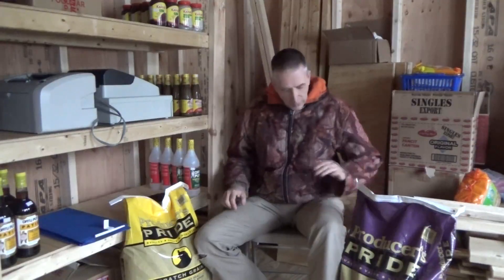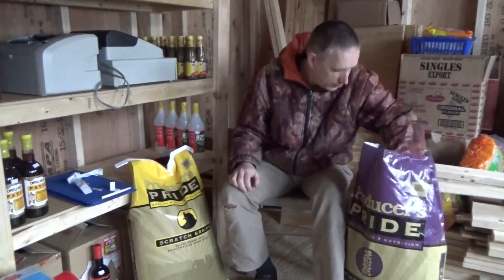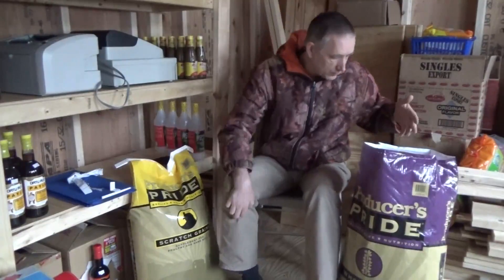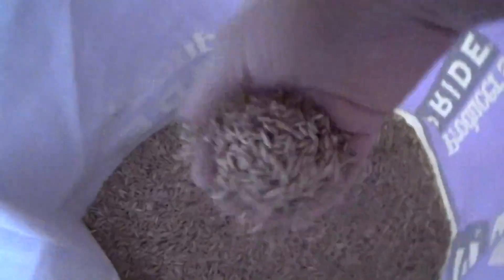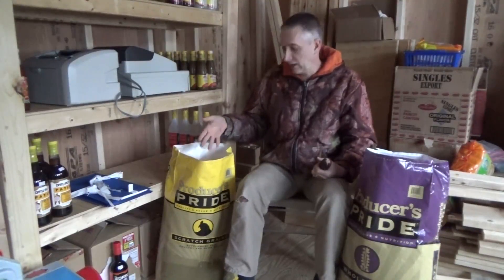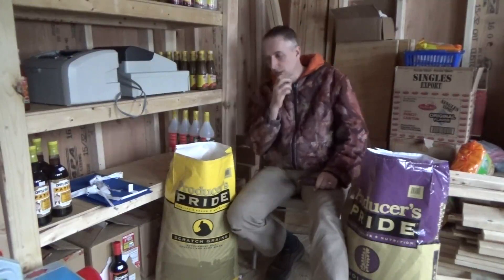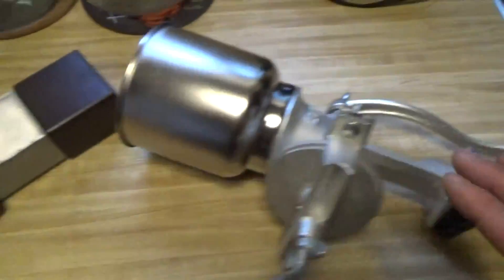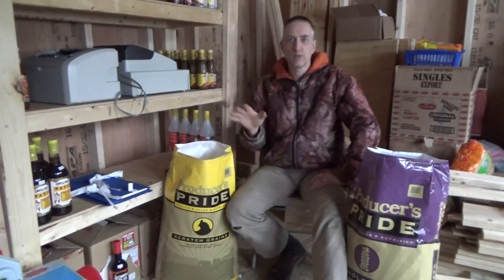Animal Feed Grain For Healthy Budget Survival Food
You can make flour from bulk animal feed grain and feed your family very cheaply. It costs a lot less to buy bulk grain from the feed store as compared to a grocery store.

Animal feed grain is generally the same thing you can buy in the grocery store with one difference - it is not cleaned as well. There may be chaff, straw or small stones in your grain. This is no problem to clean out before grinding the grain in your mill.

For people with allergies the only issue is that this grain may have been processed on machines that handle other grains. So be aware of this.

You can buy a 50 lb bag of whole corn for about $8 sold as chicken feed. You can get cracked corn with whole wheat berries for about the same price sold as chicken scratch grains. And you can get a 50 lb bag of oats for about $14 in the horse feed section. There is no way you can get these prices in the grocery store.

If you are at the grocery store and find that the grain or flour you needed are not in stock, then you can run over to your local animal feed store and grab some bulk grain instead.

So check it out and watch for those videos. We will be baking bread and making pasta on our homestead to feed our family.

Another benefit of grinding your own flour is that you can get the whole grain with all its nutrients. Commercial flour is generally much more refined and less healthy for you. And when you grind your grain fresh, there are more nutrients left in the flour as compared to commercially purchased flour which can be quite old by the time you buy it.

Once you grind grain, the nutrients start to leach out. So the fresher you can get it, the better.

Here are the two grinders we use.

For smaller grain, coffee, nuts and fine flour

For corn, grains, nuts and coffee but a bit more course

NOTE: For both of these mills, it is better to use dry grains to prolong the life of the device. Wash and then dry in an oven, in the sun or on a wood stove to ensure complete drying of the parts and prevent rust. Never over tighten the grinding burrs in order to prevent damage. Never have metal on metal. It is best to start out course and run your grain through a few times until you get it fine. This also helps to prolong the life of the grinding burrs.

Troy
TR Tech Tactical & Survival